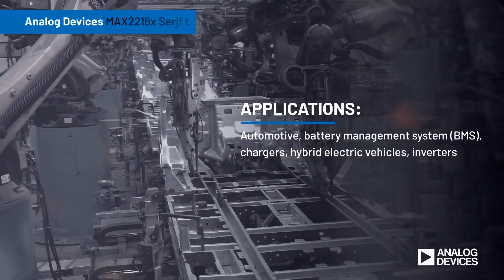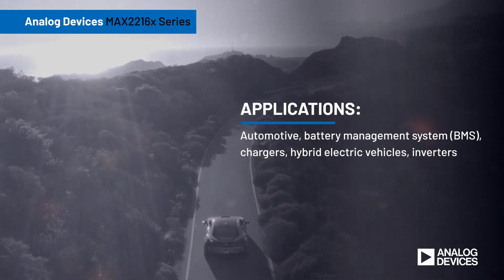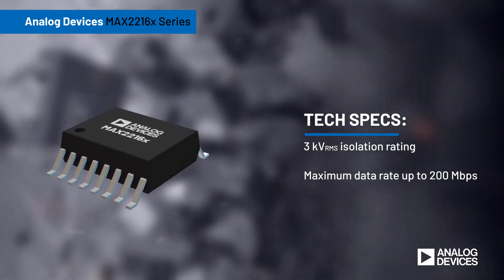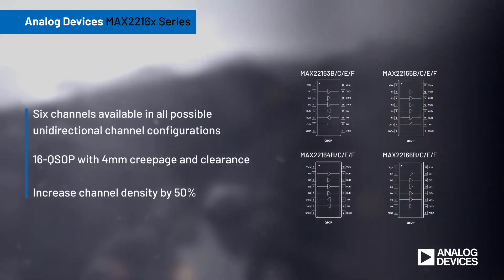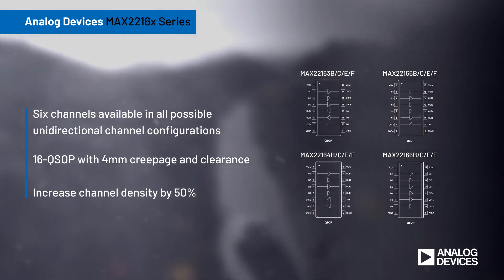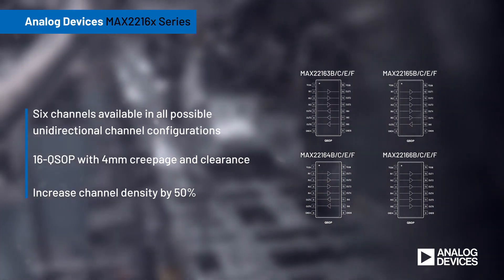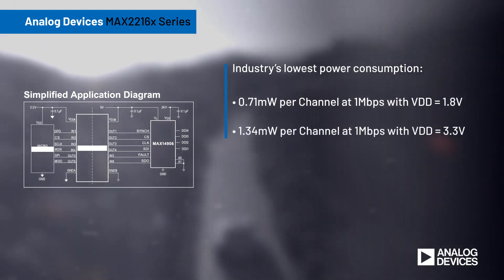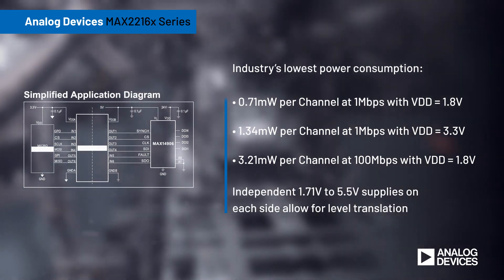Six-Channel Digital Isolators for Low Isolation Applications w/Galvanic Isolators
Six-channel, reinforced, fast, low power Digital Galvanic Isolators for low isolation applications with Low propagation delay enables faster data transmission, Low power consumption frees up the power budget for other features and, Small form factor reduces footprint required for isolation